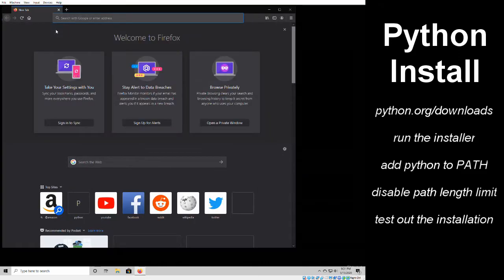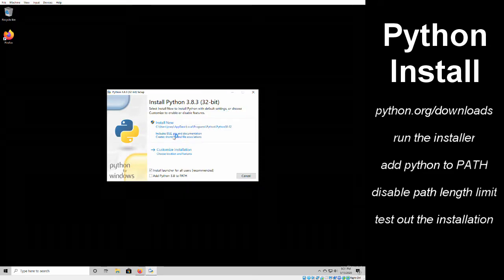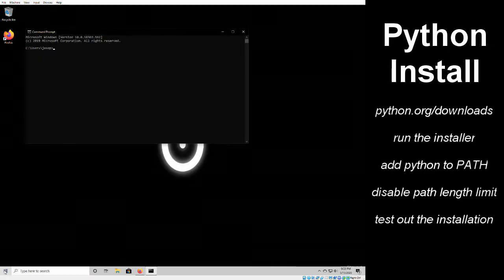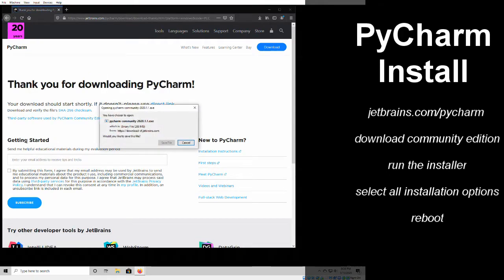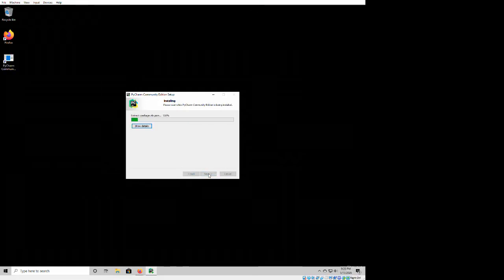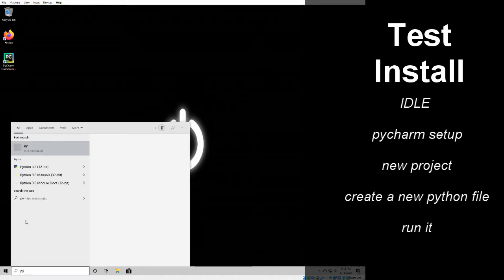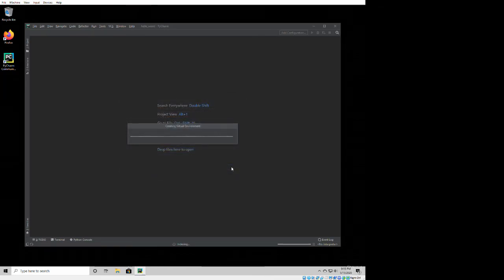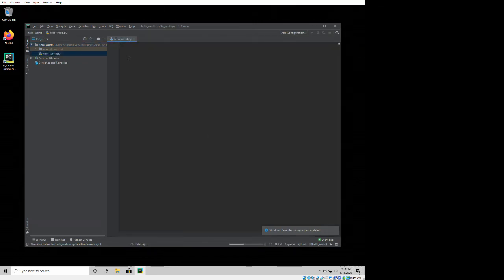Windows 10 Python 3 and PyCharm Installation